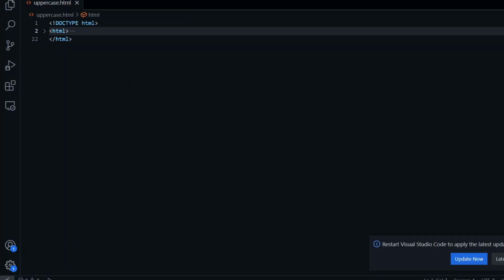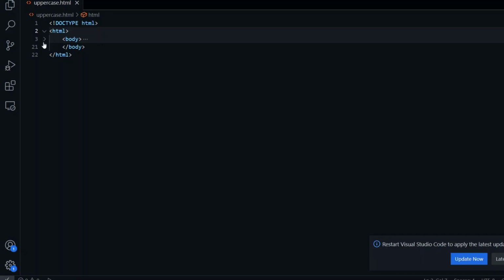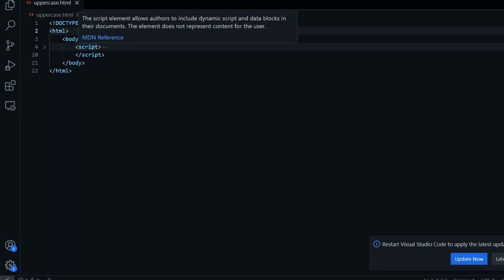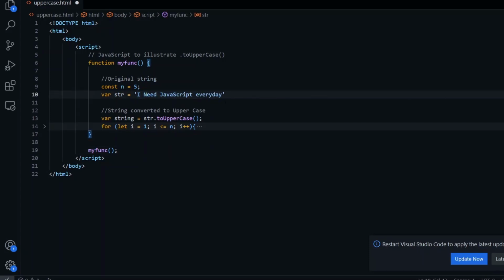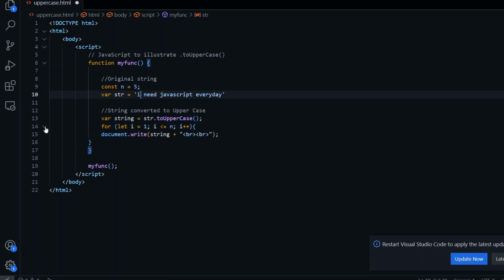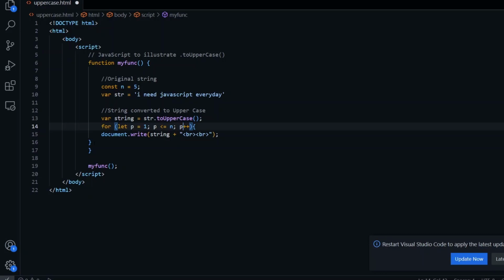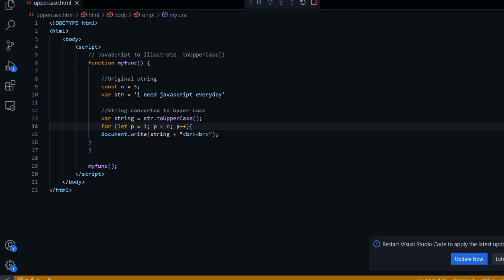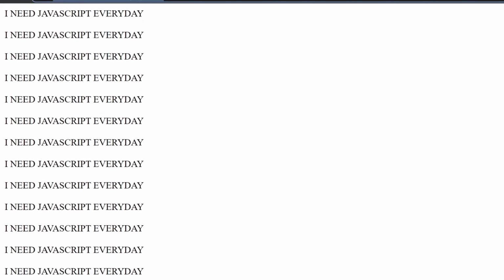HTML | toUpperCase() Method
The toUpperCase() method converts a string to uppercase letters. The toUpperCase() method does not change the original string.